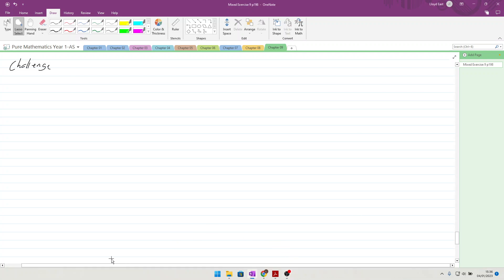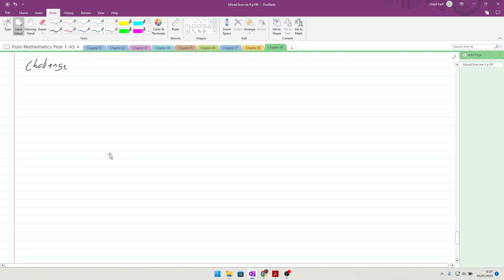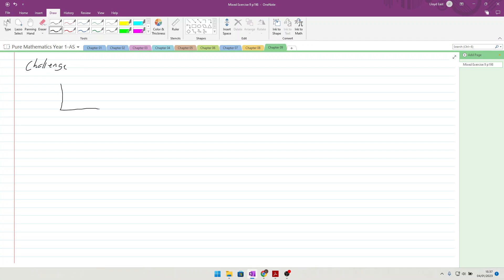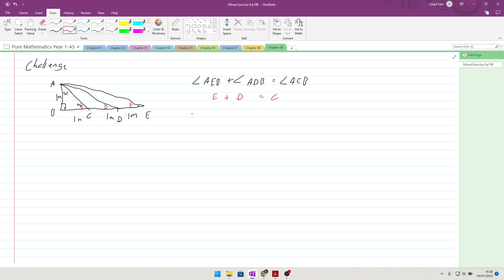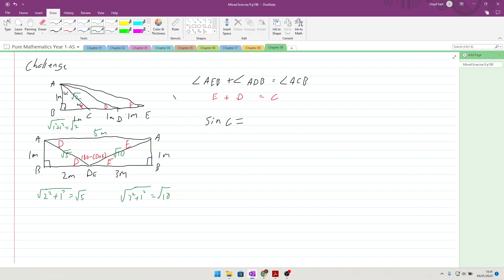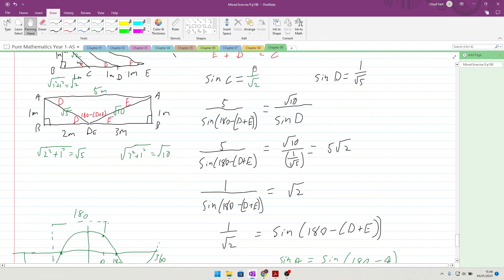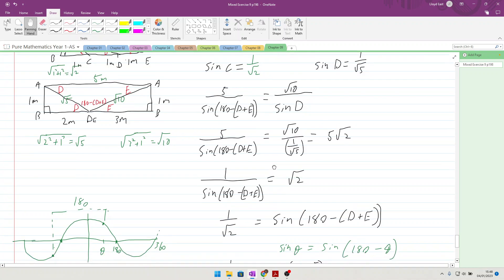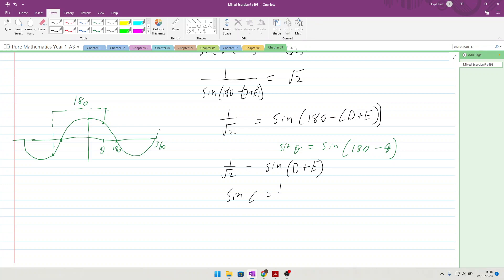Edexcel Pure Mathematics Y1 - AS Chapter 9 Trigonometric Ratio Mixed exercise Challenge question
worked through examples of Edexcel Pure Mathematics Y1 - AS Chapter 9 Trigonometric Ratio Mixed exercise Challenge question If you need tuition then get in touch.